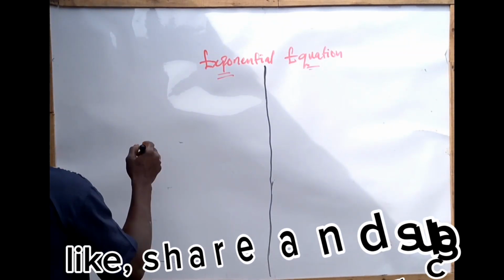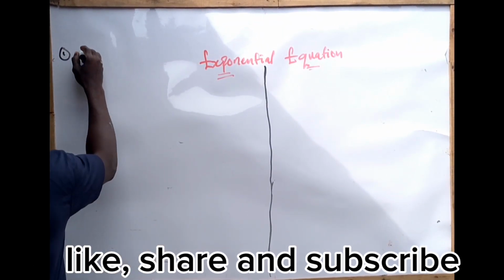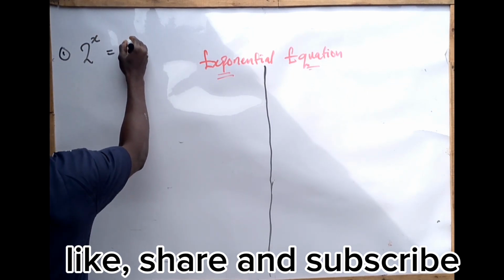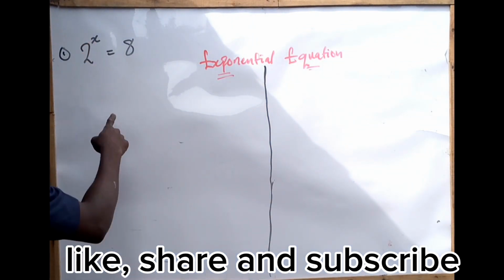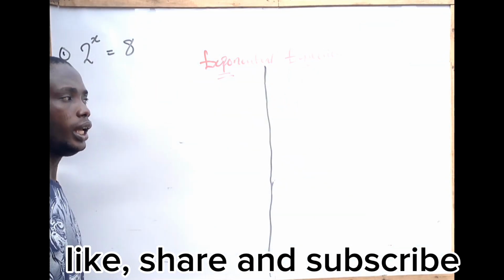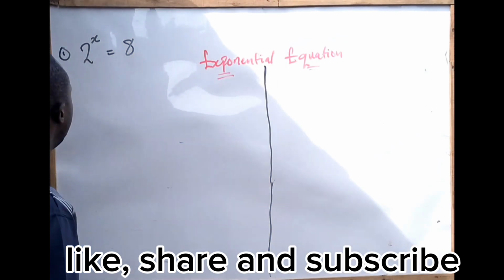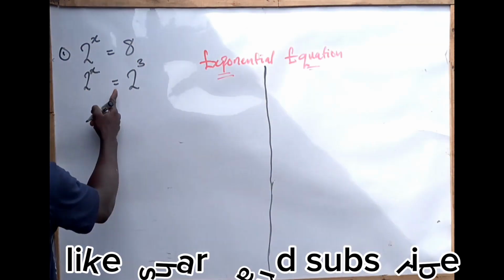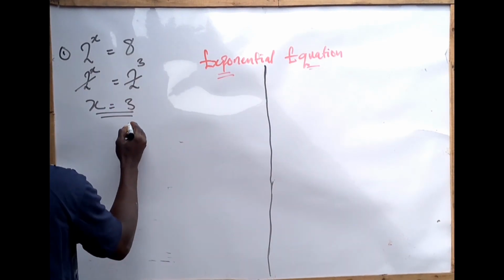Exponential equation: how to solve Exponential equation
this is a step by step video on how you can solve questions on exponential equation.